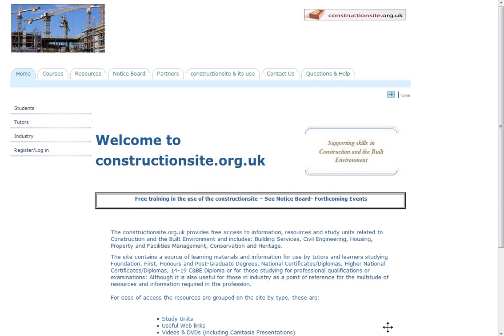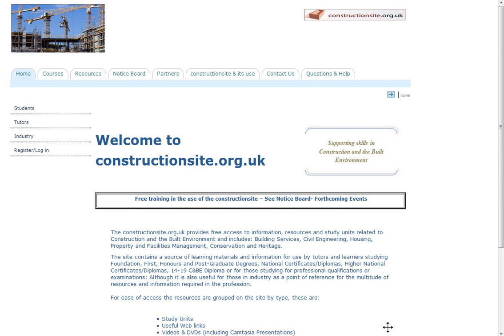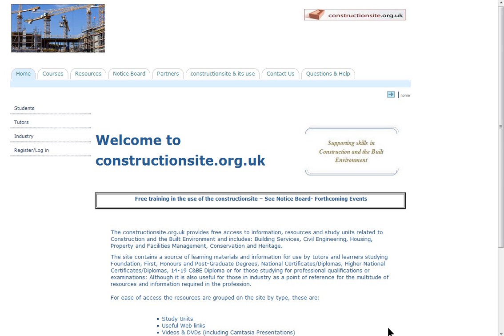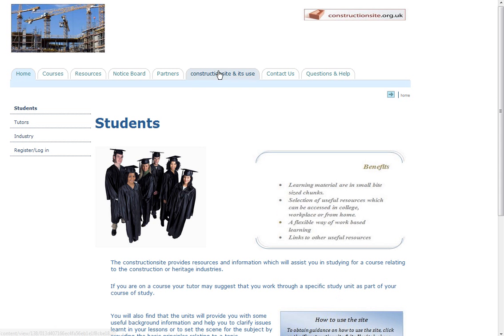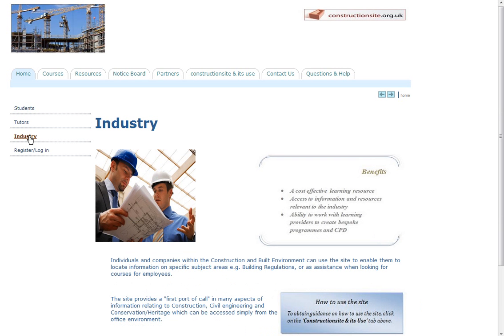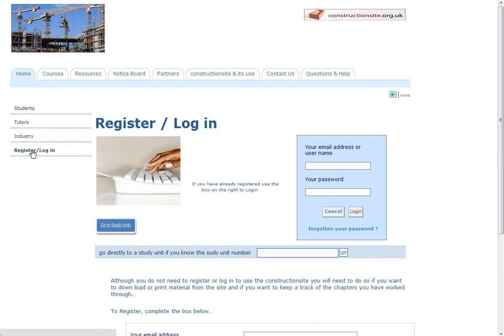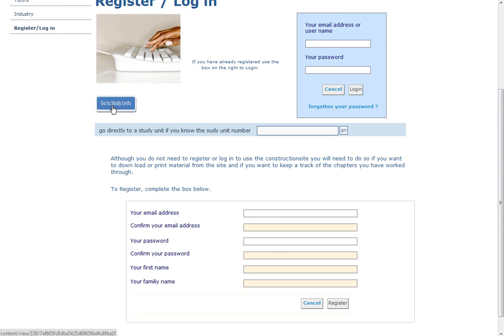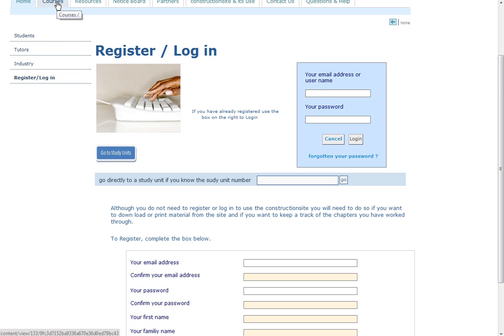The constructionsite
An introduction to the constructionsite.org.uk. The constructionsite provides free access to information, resources and study units related to Construction and the Built Environment and includes: Building Services, Civil Engineering, Housing, Property and Facilities Management, Conservation and Heritage. The site contains a source of learning materials and information for use by tutors and learners studying Foundation, First, Honours and Post-Graduate Degrees, National Certificates/Diplomas, Higher National Certificates/Diplomas, 14-19 C&BE Diploma or for those studying for professional qualifications or examinations: Although it is also useful for those in industry as a point of reference for the multitude of resources and information required in the profession. This video is one of four available from the site as a guide for users.